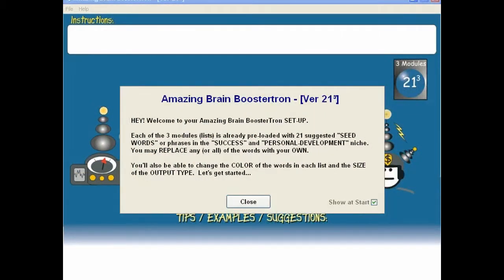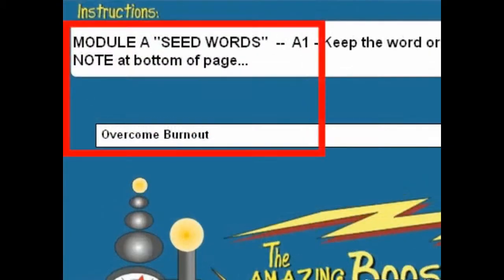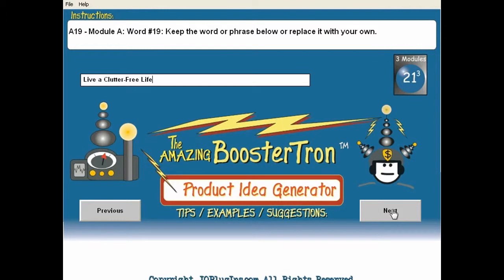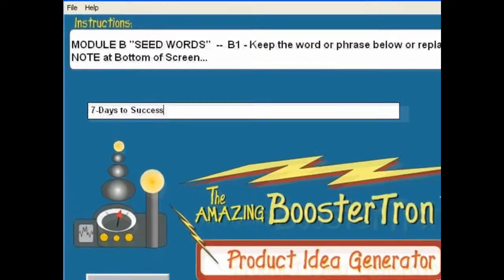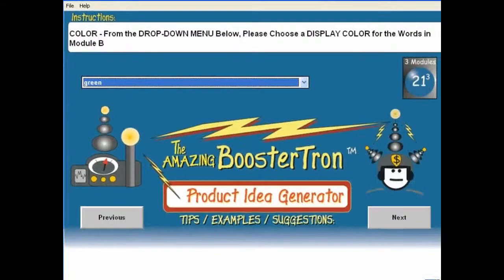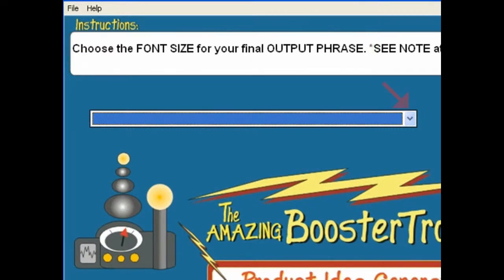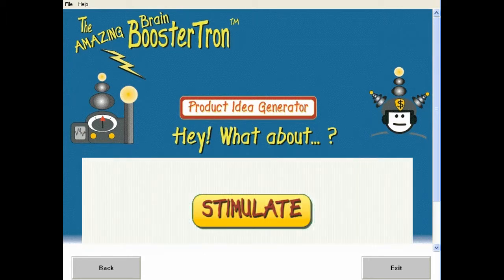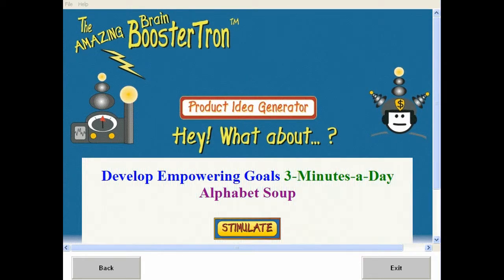BoosterTron™ Random Idea Generator Software Tutorial - Part 1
This Video Tutorial (Part 1) walks you through the BoosterTron™

Control Panel and shows you how to change the Seed Words in

each of the 3 Modules which are used to generate Random

Product Ideas.

You will also learn how to change the font colors and font size for

the random idea which will appear in the screen of the

BoosterTron™ random idea generator.

If you are a New Product Developer, the most important element

contributing to your success is the Product IDEA. Without a good

idea, nothing happens. A good idea can be used to generate

enormous wealth.

The BoosterTron™ stimulates your brain with new product ideas

in the market niche you choose. It helps boost your creativity.

You can use it to generate complete sentences for advertising

headlines, subject lines for emails, or ideas for bonus items,

one-time-offers (OTOs) or upsell items to offer your customers.